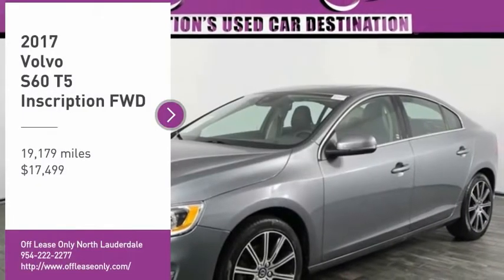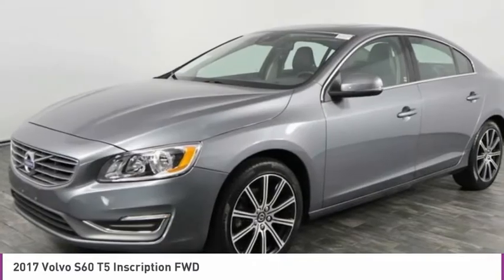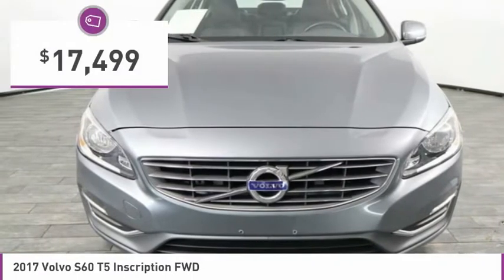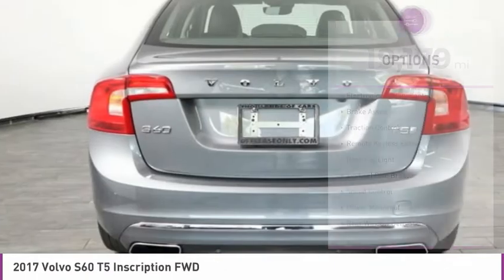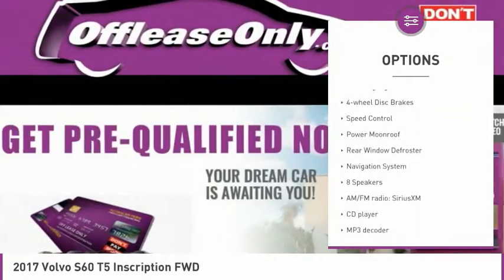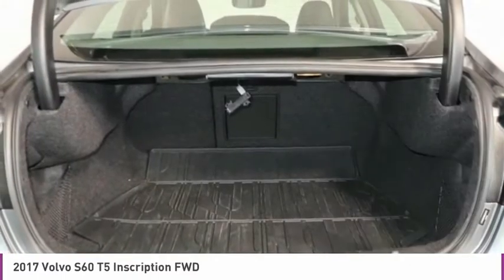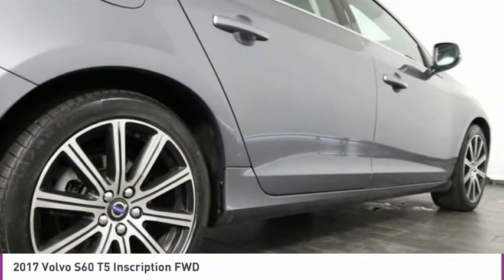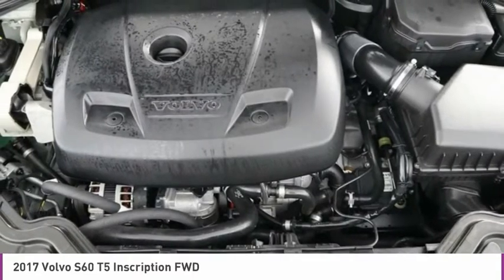2017 Volvo S60 B292040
2017 VOLVO S60 North Lauderdale, FL
Stock# B292040

827 South State Road 7

*Navigation | Rearview Camera | Sunroof | Heated Seats | Bluetooth | Satellite Radio*

Uniquely designed to reward you with a compelling blend of refined style, energetic performance, and unrivaled reliability, our 2017 Volvo S60 T5 Inscription Sedan is presented in Osmium Grey Metallic. Powered by a TurboCharged 2.0 Liter 4 Cylinder that offers 240hp while connected to a responsive 8 Speed Automatic transmission for easy passing maneuvers. Our luxury Front Wheel Drive machine provides a comfortable and composed driving experience along with near 36mpg on the highway. Prepare to fall in love with the modern flair of our S60 Inscription! It looks terrific with xenon headlights, 18-inch Titania alloy wheels and a power sunroof accenting its sculpted physique.

Inside the masterfully crafted S60 Inscription cabin, comfort reigns supreme with power adjustable heated leather front seats, driver memory settings, and more, making your life easier with state-of-the-art technology featuring a display screen, Sensus navigation with map care, smartphone app integration, Wi-Fi capability, Bluetooth phone/audio connectivity, voice commands and a concert-quality sound system with available satellite radio, and auxiliary/USB interfaces.

In typical Volvo fashion, our S60 has received excellent safety scores thanks in part to its smart engineering and multitude of safety innovations including stability/traction control, a rearview camera, airbags, low-speed front collision warning, collision mitigation, and even On-Call emergency assistance. Delivering outstanding comfort, ample space, and a brilliant drive, our T5 Inscription is the intelligent choice.